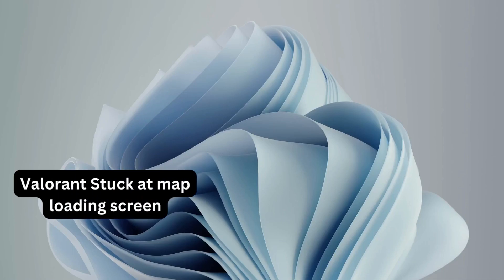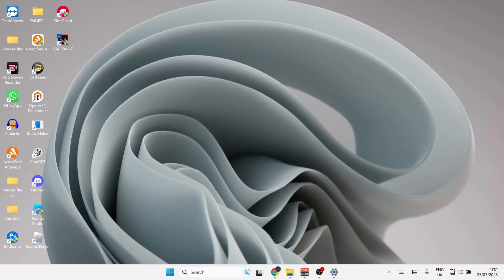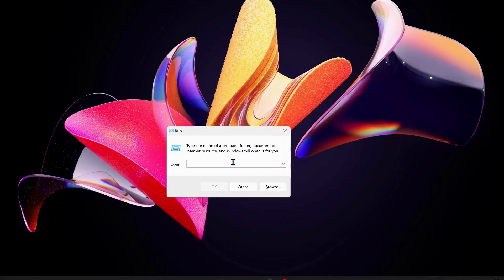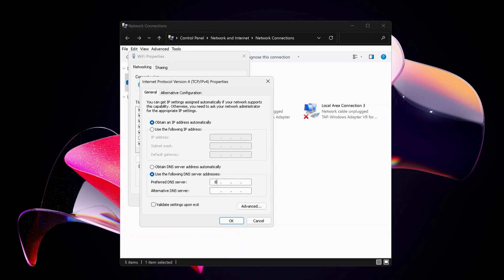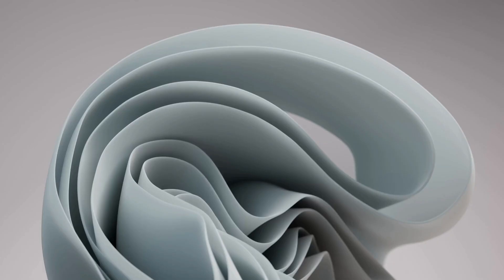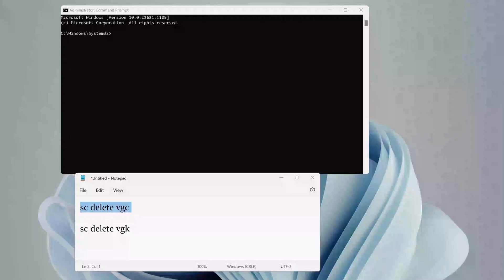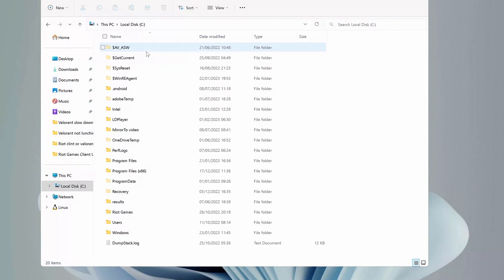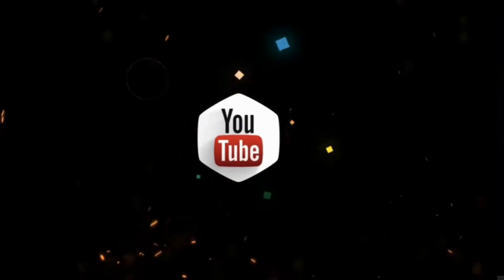Simple Fix For "VALORANT STUCK AT lOADING SCREEN" or Map Loading Screen?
▶ How To Fix Roblox ”VALORANT STUCK AT Map Loading Screen?
 when trying to play game on your Windows PC.
After launching the valorant, gamers are not able to load into the game and the game stuck at match loading screen.
So this video is all about fixing the issue with Valorant, where the game stuck at loading screen or at map loading screen.
watch the complete steps to fix map loading screen issue in valorant.

How to fix Valorant stuck at loading screen
HOW TO FIX  VALORANT map loading screen